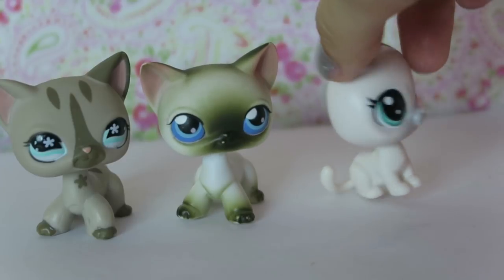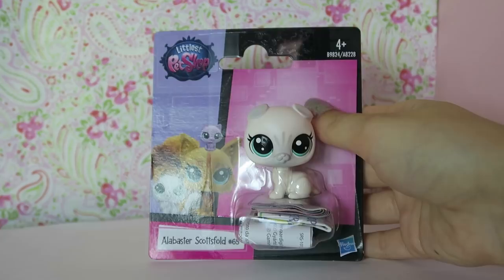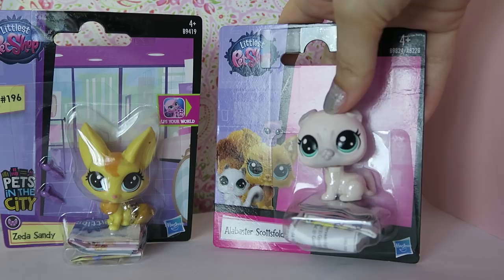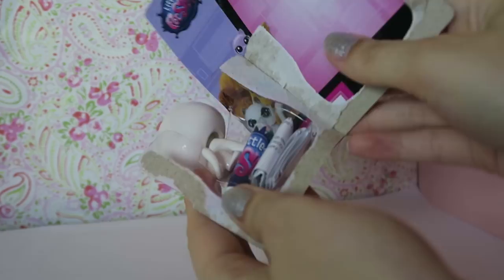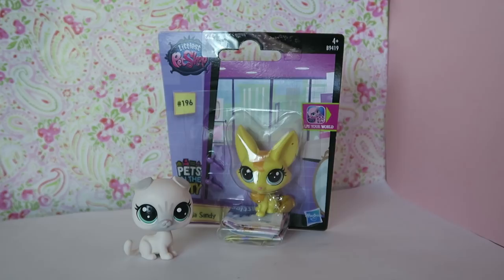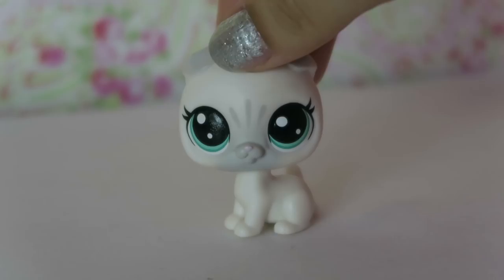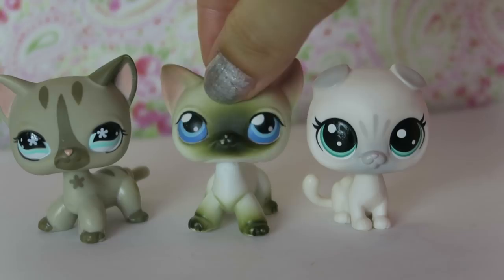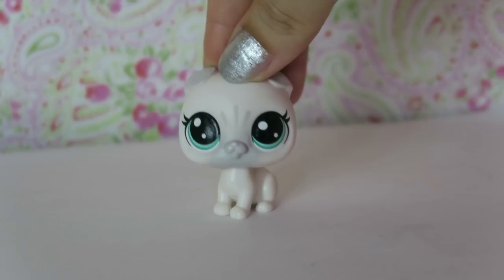NEW LPS SCOTTISH FOLD CAT REVIEW! | Alice LPS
LEWES
BN7 9LF
ENGLAND